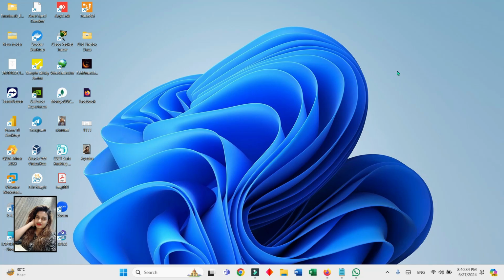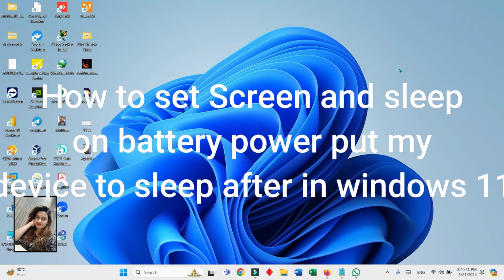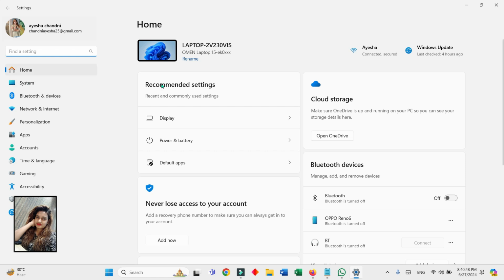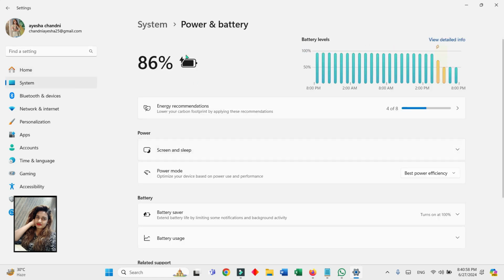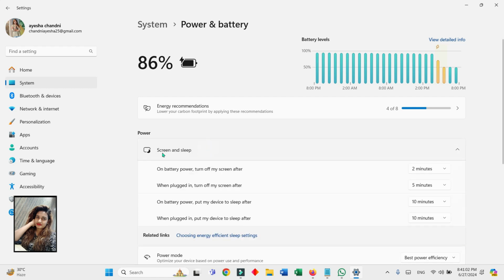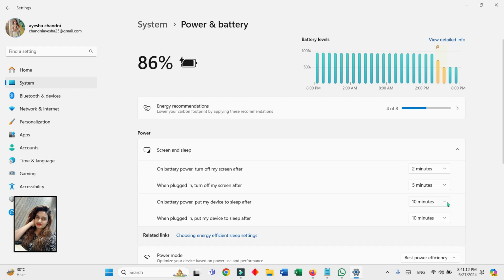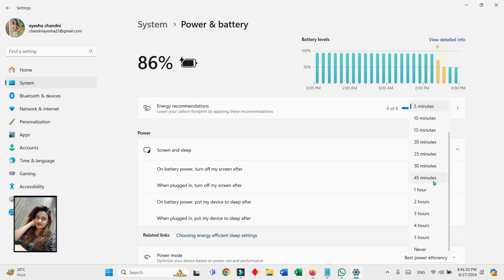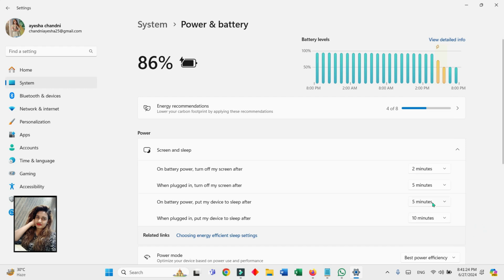How to set Screen and sleep on battery power put my device to sleep after in windows 11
B.Sc(CSE),M.Sc(CSE)
CCNA, CCNP, RHCSA, RHCE, RHCVA,
RedHat OpenStack-200,